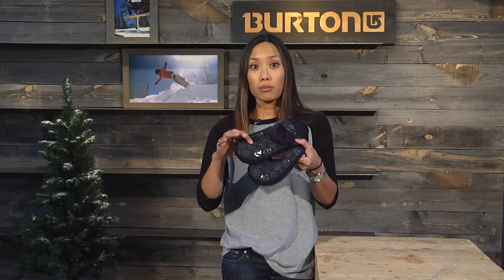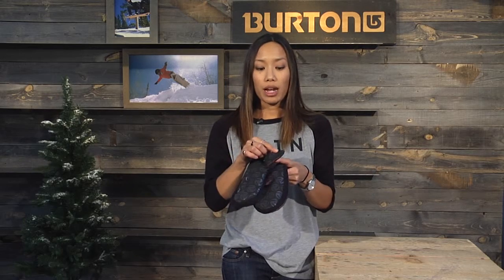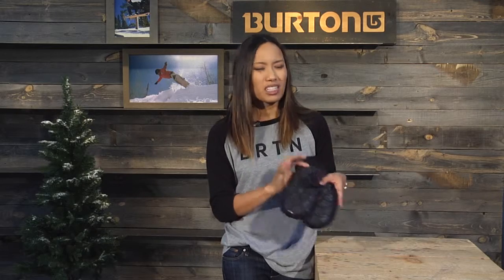BURTON 2016 Mens Spectre Glove